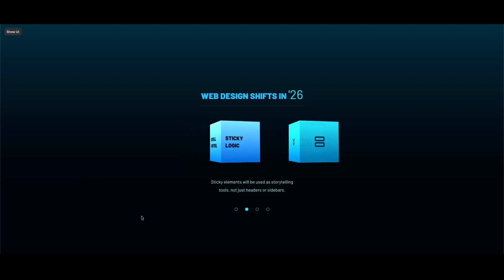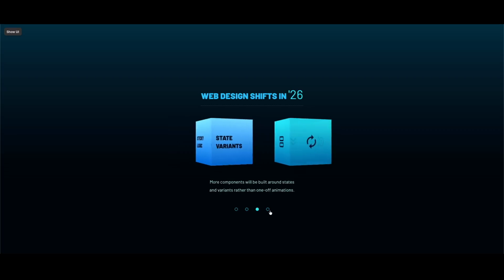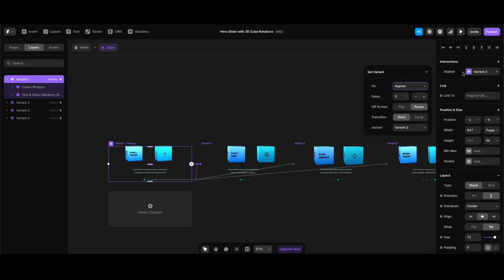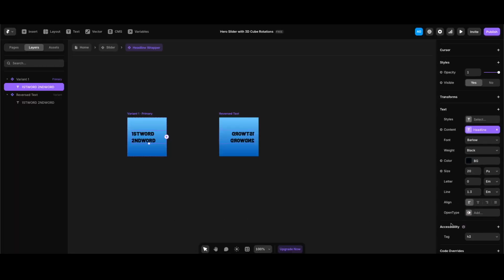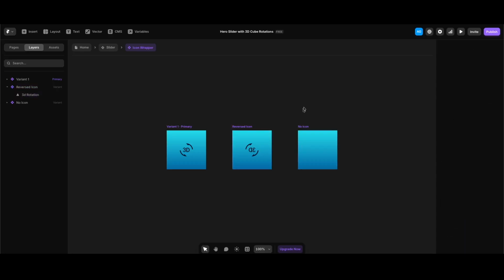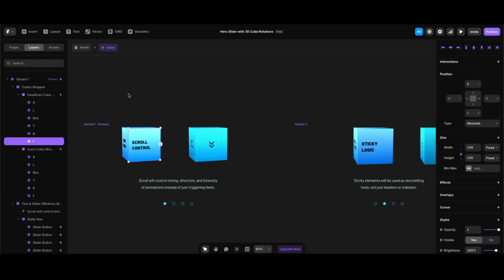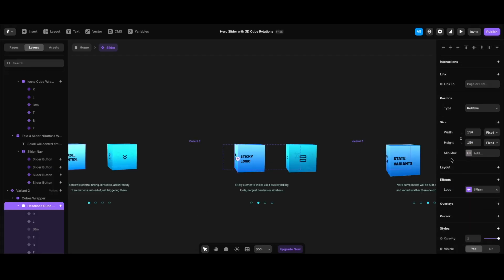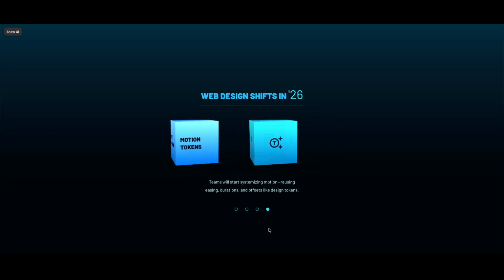Hero Slider with 3D Cube Rotations in Framer (& Free File)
Hi everyone, in this tutorial we're going to see my process of creating an awesome hero slider, that has 3D rotation of two cubes, using Framer's awesome 3D transform/animation capabilities. Here's the remix link for the file and link to my previous tutorial I mention in the video

Artist: Biscoln
Title: City of Rain